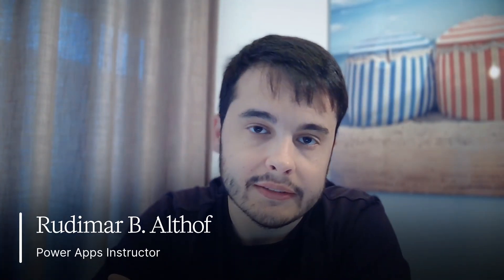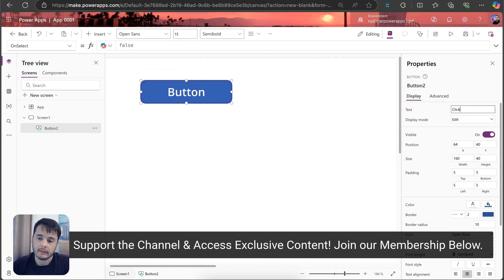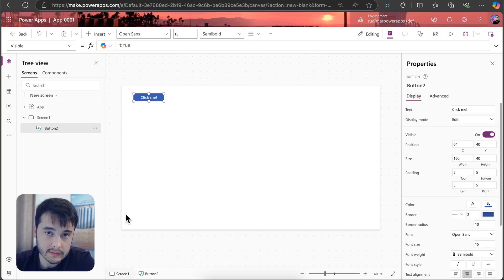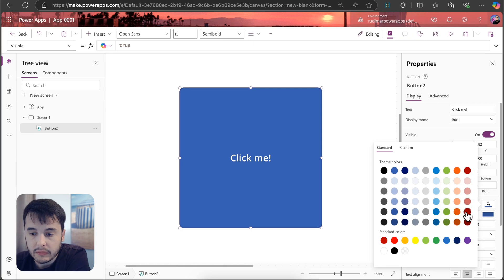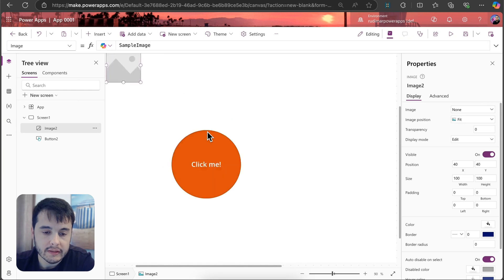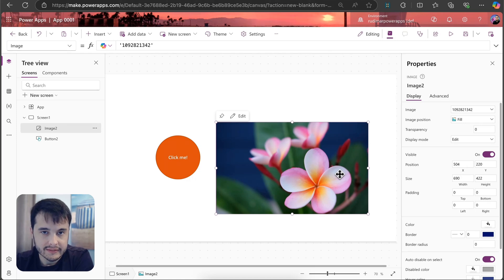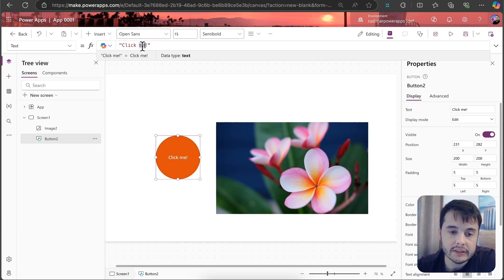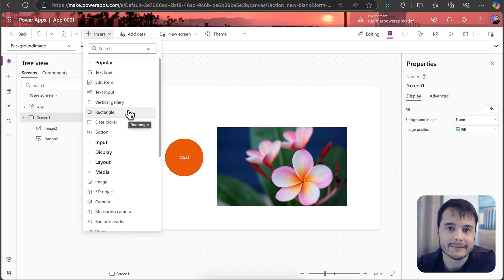[2025 update] Power Apps Control Properties Explained: Visibility, Size, & More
Mastering Control Properties in Power Apps: Buttons, Images, and Advanced Settings

📌 Want to take your Power Apps skills to the next level? In this tutorial, we’ll explore the Control Properties of Power Apps, focusing on buttons and image controls. You’ll learn how to:
✅ Insert controls from the insert dropdown
✅ Modify properties using the Properties Pane
✅ Apply actions, styles, and formatting to buttons and images
✅ Configure key properties like text, display mode, visibility, position, size, padding, and color
✅ Understand the difference between classic and modern controls
✅ Optimize your app UI with advanced customization techniques

📚 Want to learn more? Get full lifetime access to my Power Apps beginner-friendly course on Udemy:

🔥 Training & Freelancing Inquiries
I offer 1-on-1 mentorship and group training to help you master Power Apps and the Power Platform.

I’ll review your request and get back to you if it’s a good fit!

⏱️ Video Chapters:
⏳ 00:00 Introduction to the Lesson
🎨 00:17 Inserting and Configuring a Button
🔘 00:49 Exploring Button Properties
⚙️ 01:42 Advanced Button Configurations
🖼️ 03:39 Working with Image Controls
🛠️ 04:41 Understanding Properties Pane
➡️ 06:18 Conclusion and Next Steps